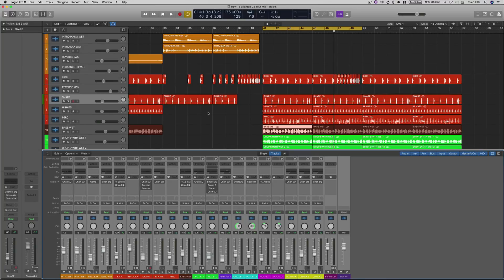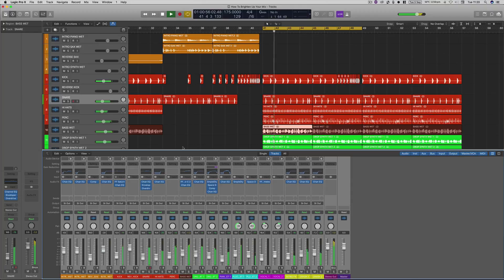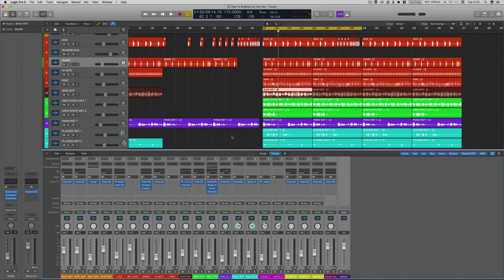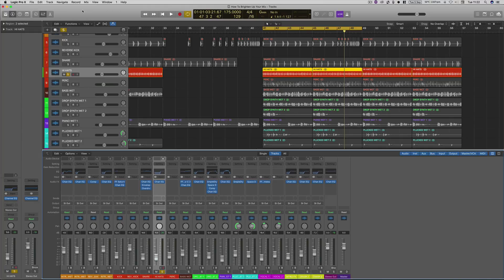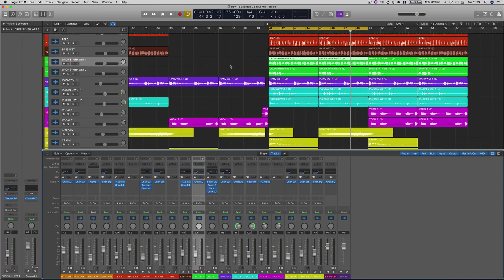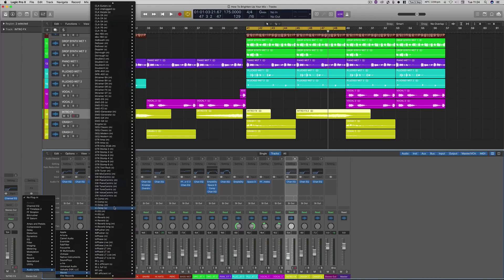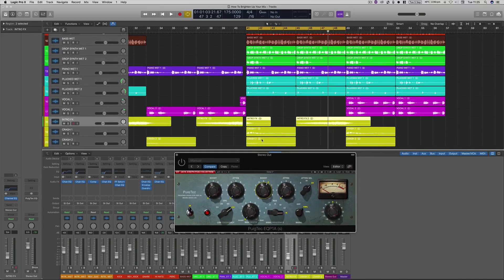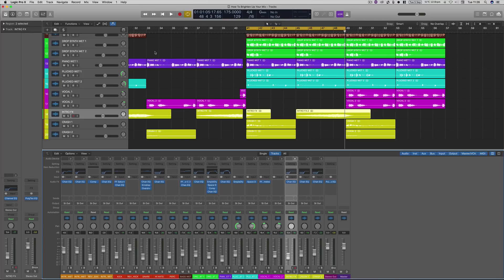Tech Tip - How To Brighten Up Your Mix In Logic Pro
In this Tech Tip Rory from Hyper Production looks at cutting low frequencies with eq and using overdrive to make your track shine in Logic Pro.